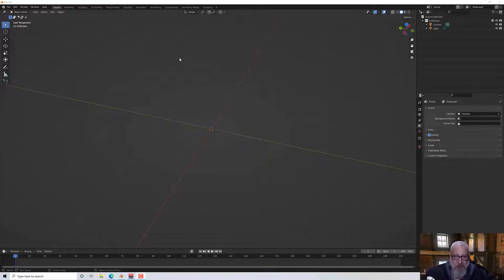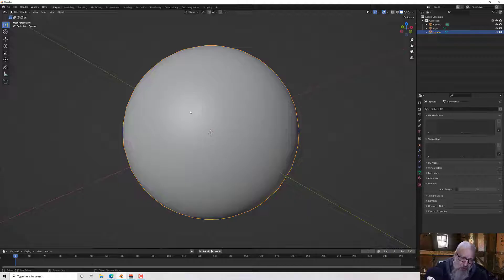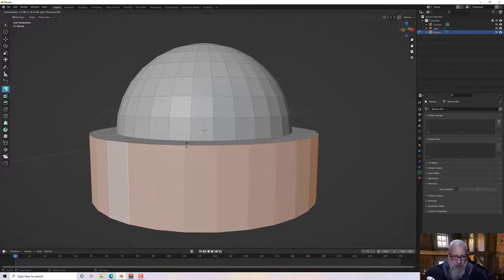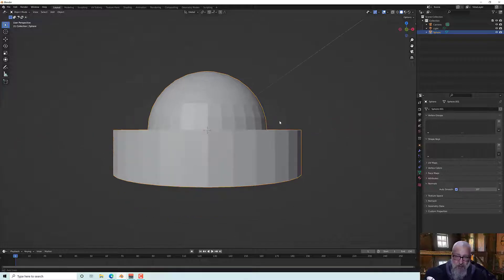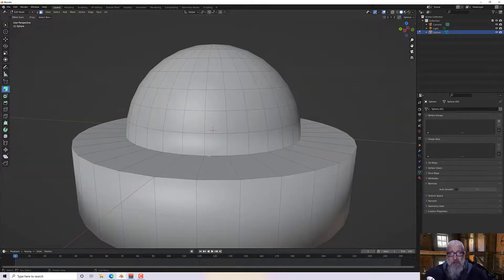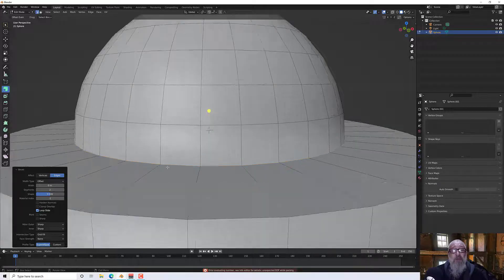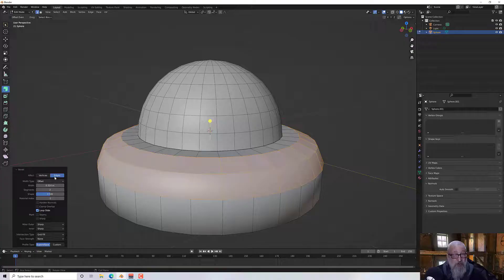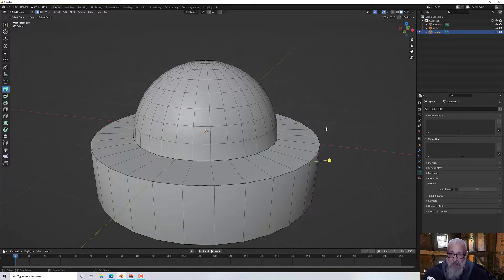Smoothing Groups in Blender Tutorial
Learn how to smooth or flat shade all of your model, or set it on specific polygons in this Blender Smoothing Groups Tutorial